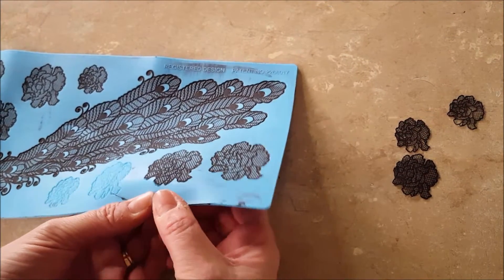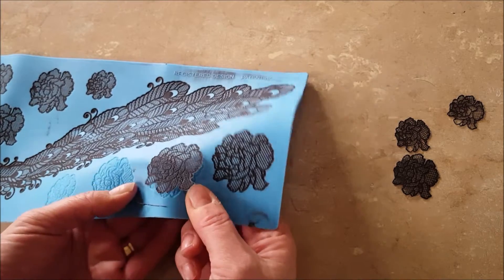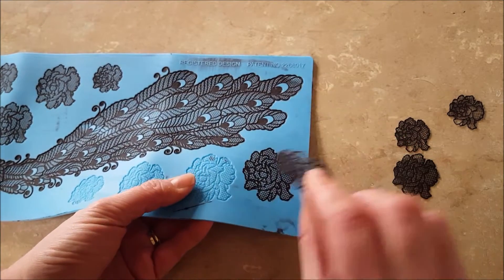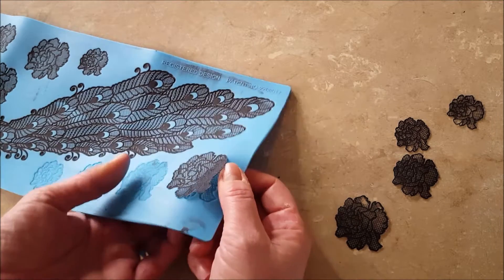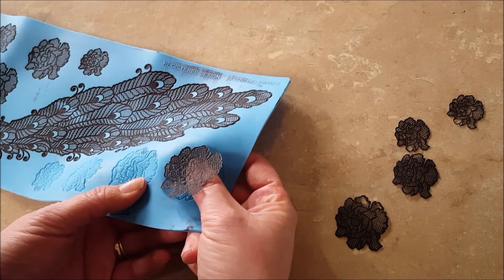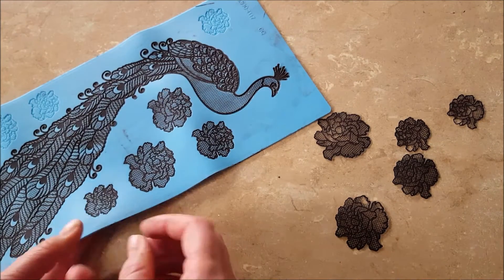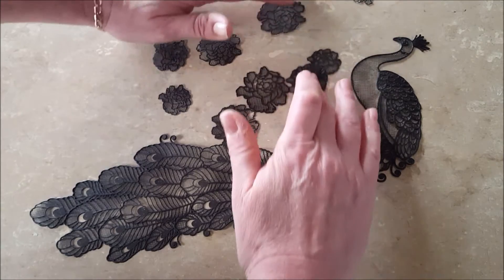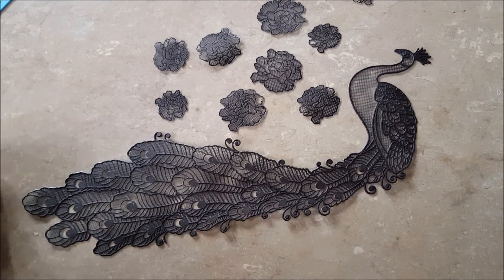Sugar Lace Peacock, peel out of the mat demonstration